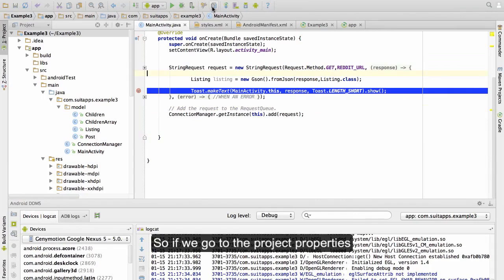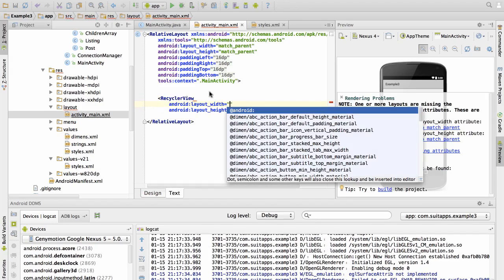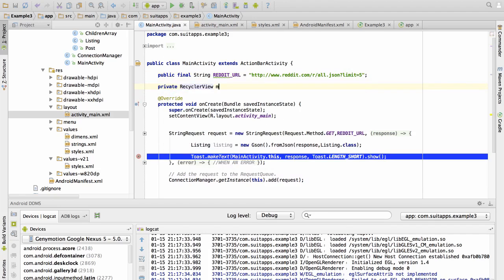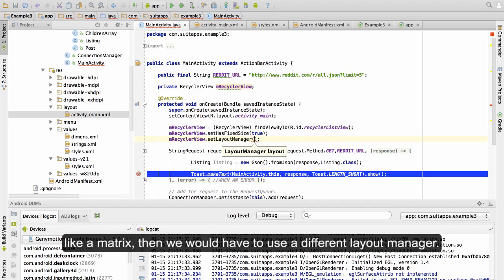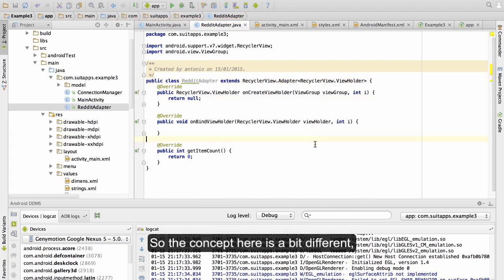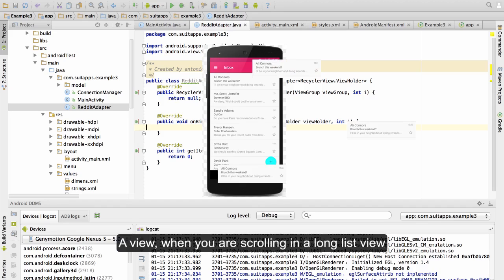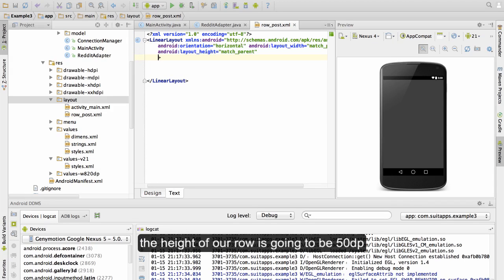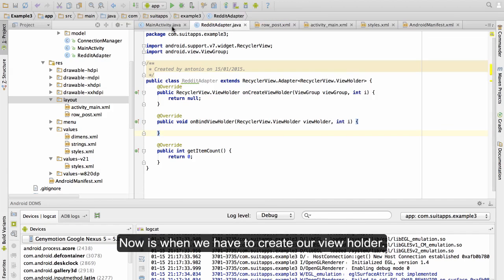Recycler View fundamentals and example